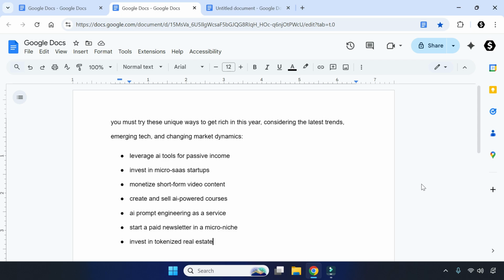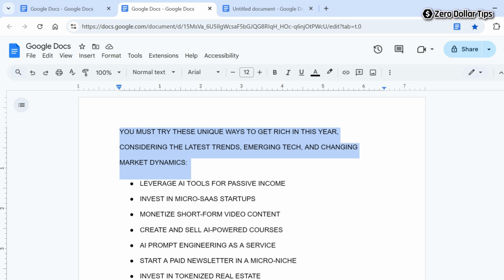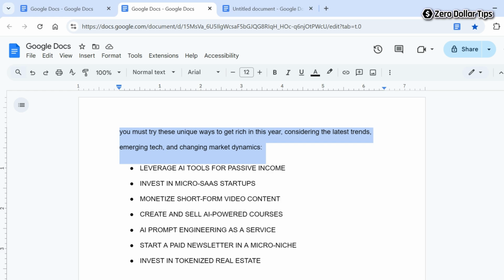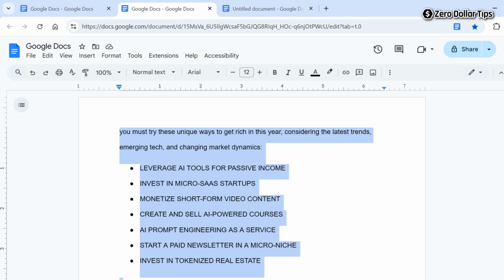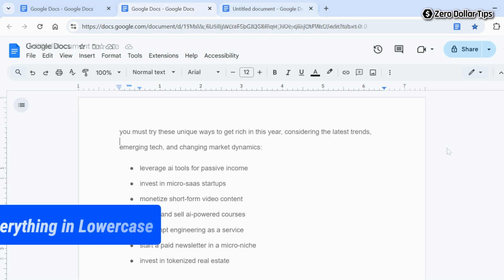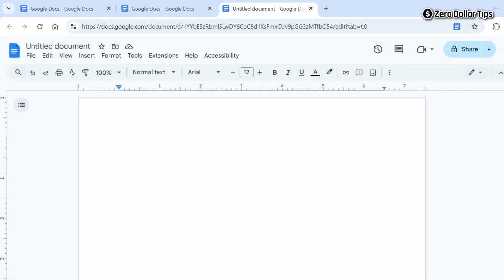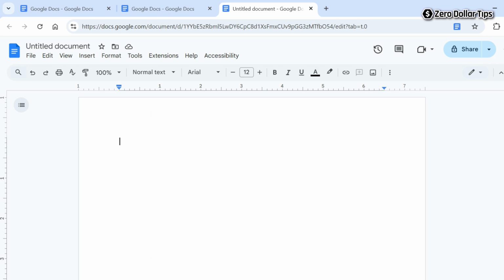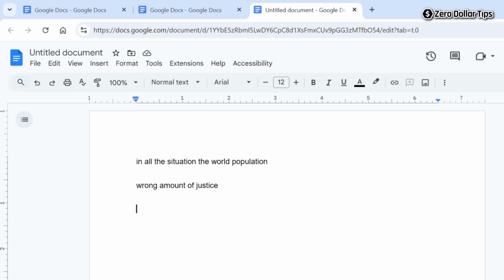How to Change All Caps to Lowercase in Google Docs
Learn how to change all caps to lowercase in Google Docs quickly! This tutorial shows you the best ways on how to uncapitalize text in google docs with quick steps and clear examples. Follow these simple steps now